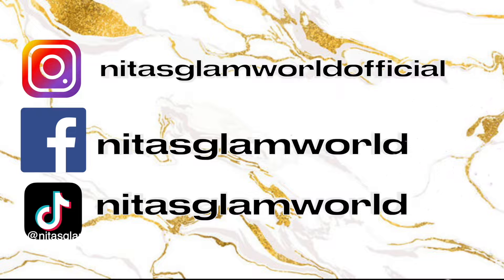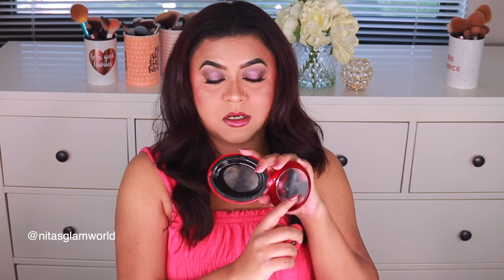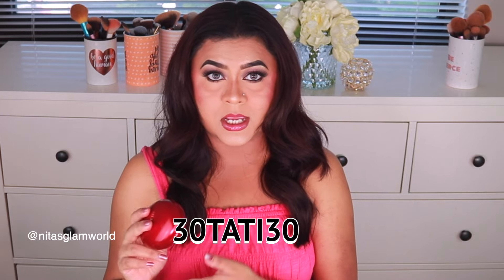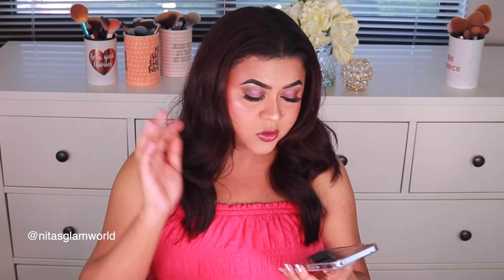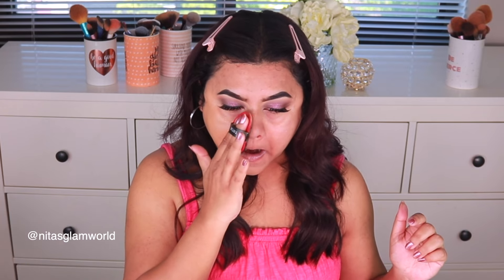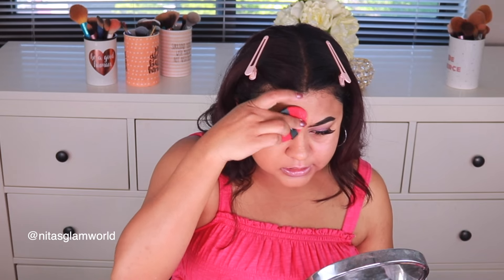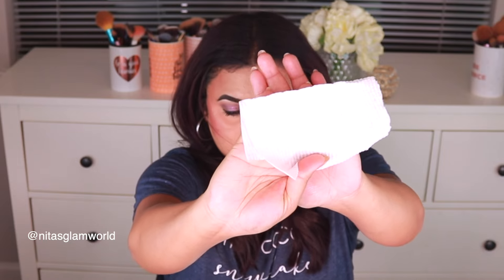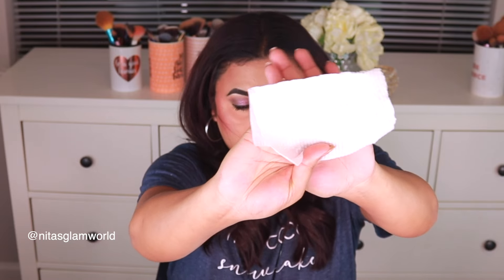MOST *VIRAL* TIRTIR RED CUSHION FOUNDATION REVIEW ON BROWN SKIN | NC 40 | DRY SKIN WORLD'S BEST?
Today I am sharing with you my honest review and wear test of the viral Tir Tir Cushion Foundation. It is Japan's no. 1 best-selling foundation. This is supposed to be sweatproof, waterproof, smudge-proof, and transfer-proof. I have dry combo skin and have been testing it out for a while.

My Foundation Shades:
1. Mac Studio Fix Fluid Foundation (SUMMER- NC 40 & Winter NC-35)
2. Estee Lauder Double Wear 3W2 Cashew
3. Maybelline Super Stay 24hr Foundation (310 Sun Beige)
4. Maybelline Fit Me Matte+Poreless (230 Natural Buff)
5. PAT McGRATH LABS Skin Fetish: Sublime Perfection Foundation (Medium 15)
6. NARS Natural Radiant Lonngwear Foundation & Light Reflecting Advanced Skincare Foundation (M5 Valencia)
7. Too Faced Born This Way Undetectable Medium-to-Full Coverage Foundation (Sand)
8. Clinique Beyond Perfecting Foundation + Concealer (WN 48 Oat)
9. Wet n Wild Photo Focus Foundation (Desert Beige)
10. Clinique Even Better Clinical Serum Foundation Broad Spectrum SPF 25 (WN 48 Oat)
11. Loreat Infallible Fresh Wear 24HR Foundation (475 Sand)
12. Urban Decay Stay Naked Weightless Liquid Foundation (51WY)
13. MAC Studio Radiance Face And Body Radiant Sheer Foundation (C5)
14. Bobbi Brown Skin Long-Wear Weightless Foundation SPF 15 (Warm Neutral)
15. Hourglass Ambient Soft Glow Foundation (10.5)
16. Milani Conceal + Perfect 2-in-1 Foundation + Concealer (06 Sand Beige)
17. Nyx Can't Stop Won't Stop 24HR Full Coverage Matte Foundation (Classic Tan)
18. Smashbox Studio Skin 24 Hour Oil-Free Hydra Foundation (3.15)
19. Charlotte Tilbury Airbrush Flawless Longwear Foundation (8 Warm)
20. Huda Beauty Fauxfilter Luminous Matte Full Coverage Liquid Foundation (320g Tres Leches)
21. PAC PAC HD Liquid Foundation (2.5)
22. Huda Beauty Fauxfilter Skin Finish Buildable Coverage Foundation Stick (320g Tres Leches)
23. Anastasia Beverly Hills Luminous Foundation (335W)
24. Make Forever HD Liquid Foundation (Y415)
25. Tom Ford Traceless Soft Matte Foundation (7.0 Tawny)
26. Kay Beauty Hydrating Foundation (155Y Tan)
27. L.A Girl Pro Coverage Illuminating Liquid Foundation - Warm Beige
28. SUGAR Ace Of Face Foundation Stick (25 Macchiato)

All the products shown in this video have been bought with my own money. I don't intend to promote or demote any product or any company through this video. Thank you for your support! This channel doesn’t take any responsibility for any harm, side-effects, illness or any health or skin care problems caused due to the use of our content or anything related to this. Any information associated with this video should not be considered as a substitute for prescription suggested by doctor or health care professionals. Please do a patch test before using any of these products and see if it suits you or not. Everybody has different skin, hair. I can't guarantee that everything I recommend will suit you. I share my own personal experience through my content. I don't intend to hurt anybody or anything through this video.